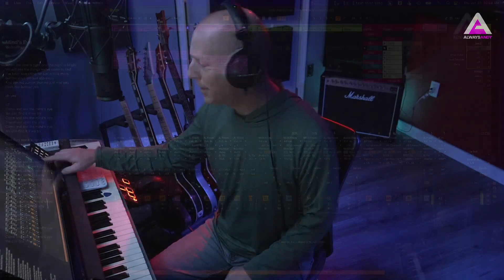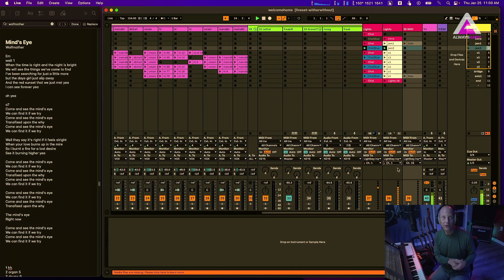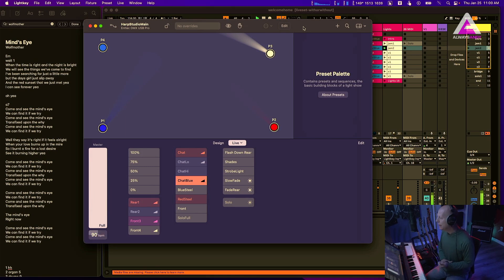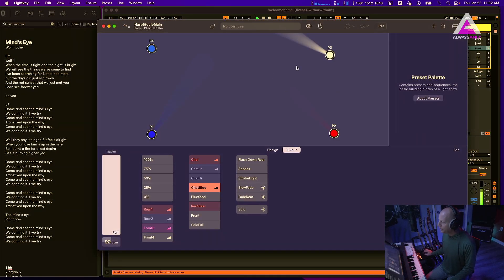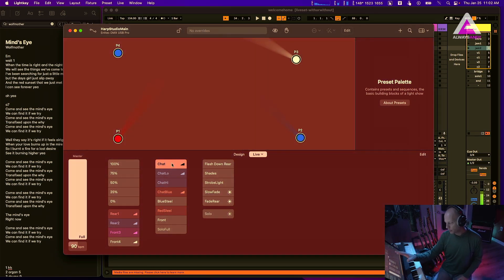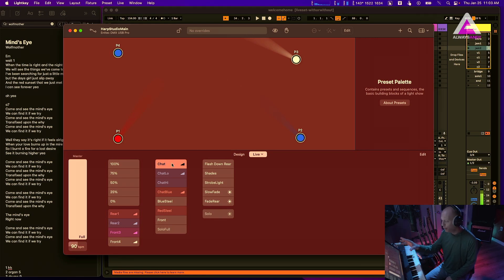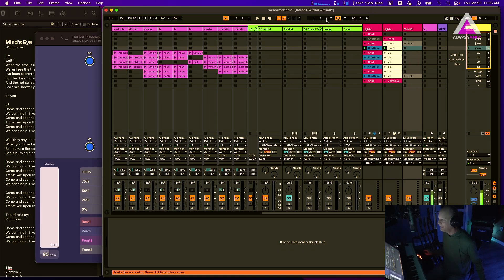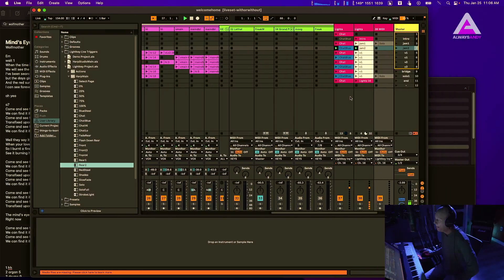Lights in Ableton with Lightkey DMX Lighting | Coheed & Cambria Welcome Home Project | ENTTEC USB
In this video I give an overview of how I run my stage lights during live stream performances using Lightkey, Ableton Live and DMX-ready stage lights.

0:00 Intro
1:54 Main Components
2:59 Free Software Lightkey
5:00 View of Lightkey Running via Live
5:55 Stage Lighting and Lightkey
6:30 My Lightkey Setup
7:35 Connecting Lightkey With Live
8:45 Programming Lights in Live
10:40 My MIDI Clips
14:38 MIDI Controllers and Lightkey
 16:30 Can I Sing?
18:40 Wrap Up

New content on the reg.